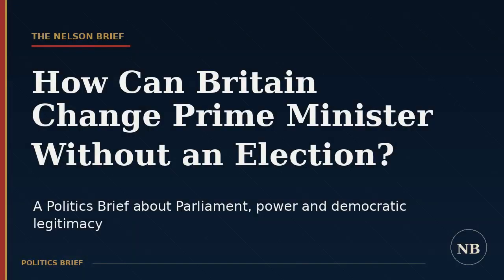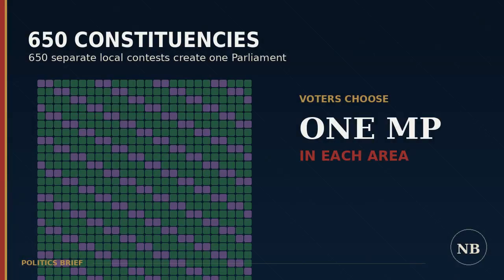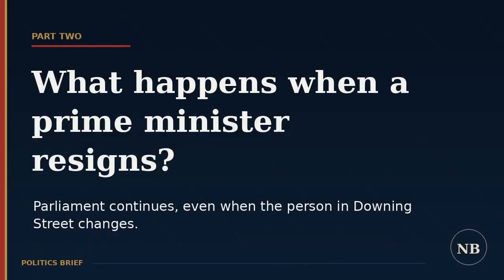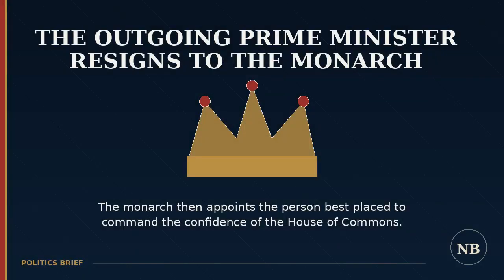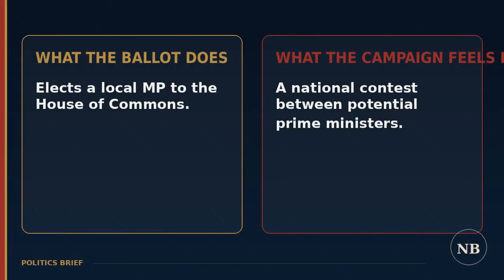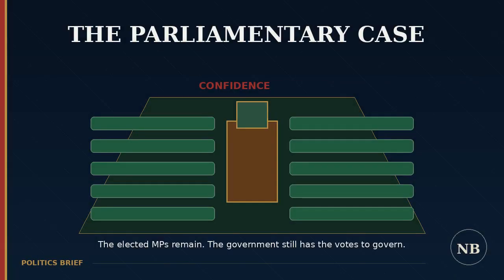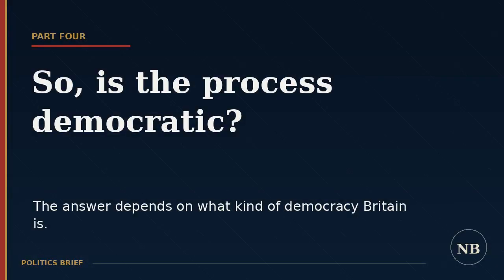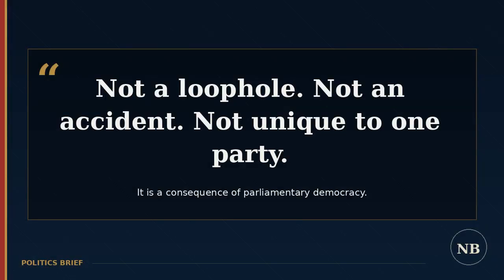How Can Britain Change Prime Minister Without an Election? | UK Politics Explained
Britain can replace its prime minister without holding a general election.

To many voters, that can feel undemocratic. The prime minister leads the government, dominates election campaigns and represents the country internationally, yet the public does not cast a separate national vote for the person who enters Downing Street.

In this Politics Brief, we explain what British voters actually elect, how a new prime minister is appointed, why Parliament continues after a leader resigns, and the difference between constitutional legitimacy and public legitimacy.

The central point is simple: the United Kingdom is a parliamentary democracy, not a presidential system. Voters elect Members of Parliament, and a prime minister governs because they can command the confidence of the House of Commons.

That explains how one prime minister can resign and another can take office without an immediate general election. It does not, however, end the democratic debate, particularly when a new leader changes the government's policies or direction.

CHAPTERS

00:00 Can Britain change prime minister without an election?
00:47 What voters actually elect
01:47 How a successor is chosen
03:51 The democratic argument
05:22 Can Parliament force the issue?
06:07 The verdict
08:08 The Nelson Brief

The Nelson Brief looks beyond the headline to explain the history, context and consequences behind the story.

The Nelson Brief.

The context behind the story.